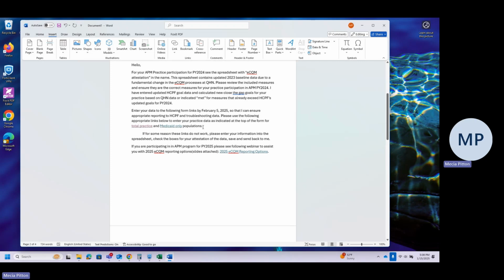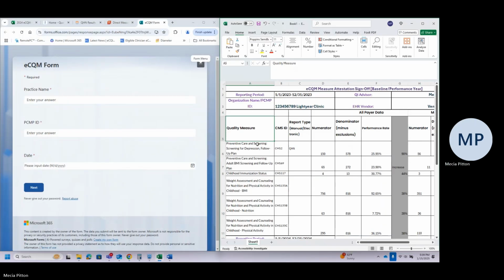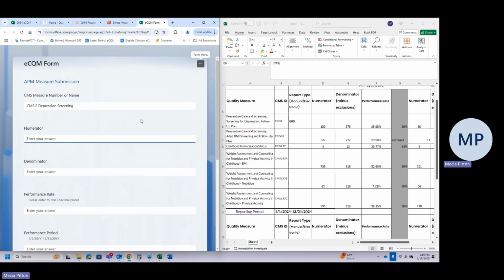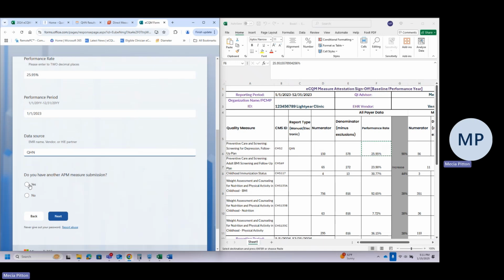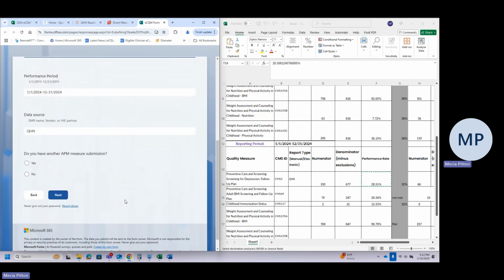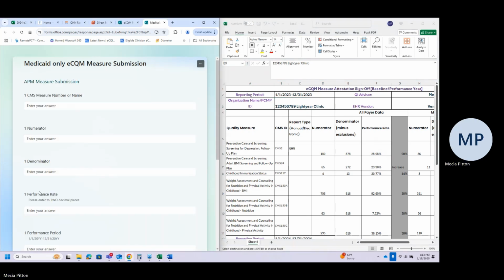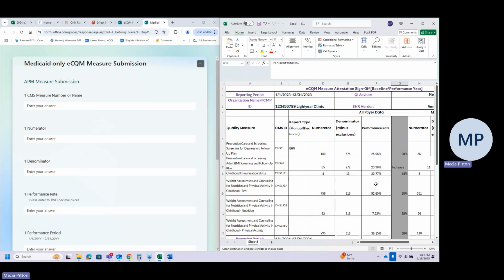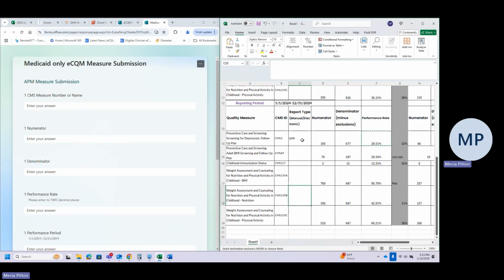How to Submit Your Data for APM - eCQM 2024 Program Year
This webinar is intended for the legacy Quality Health Network (QHN) participants engaging in the Colorado Department of Health Care Policy & Financing (HCPF) Alternative Payment Model (APM) for the Electronic Clinical Quality Measures (eCQM) 2024 program.